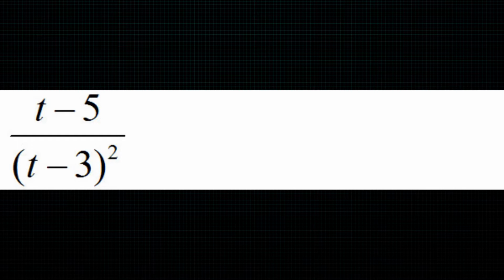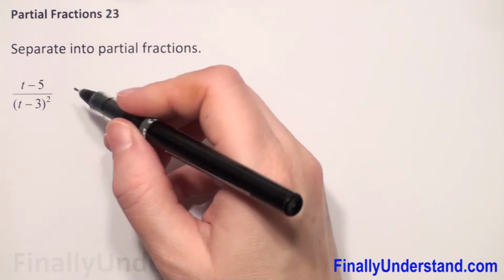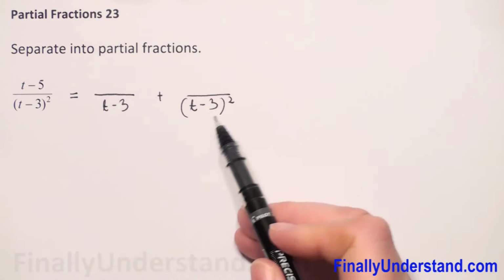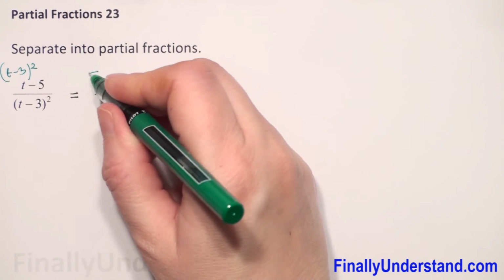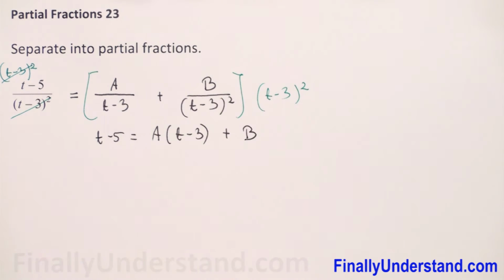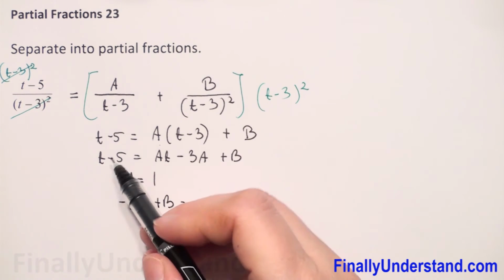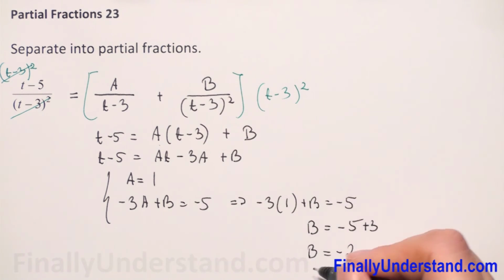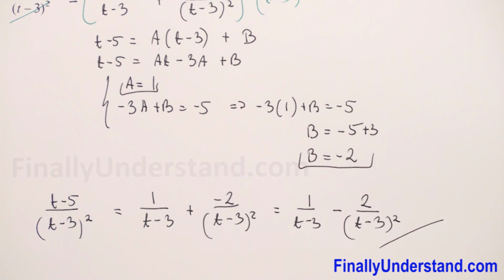Partial Fraction | Rational Expression 23